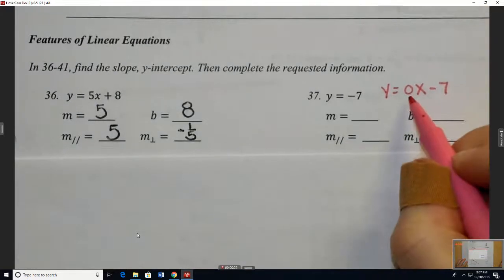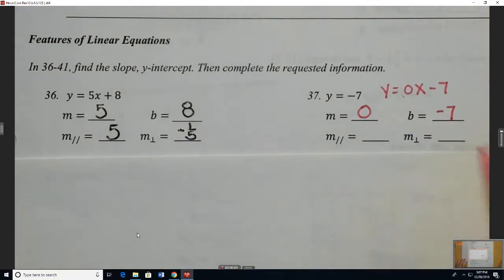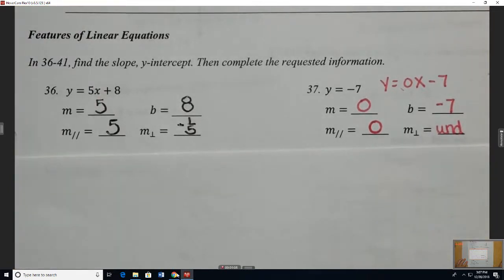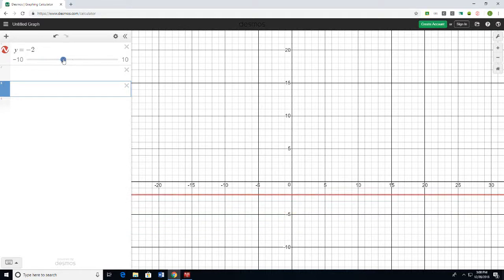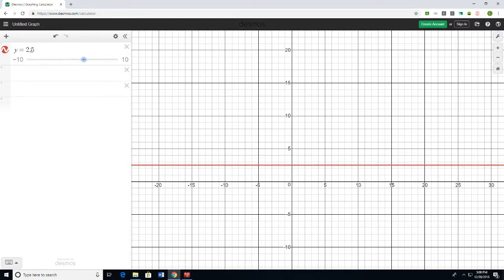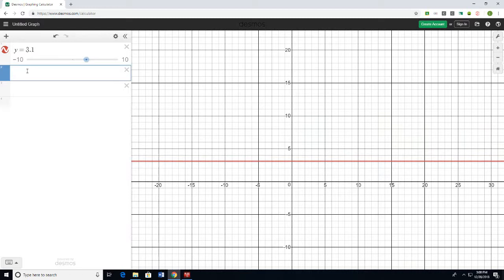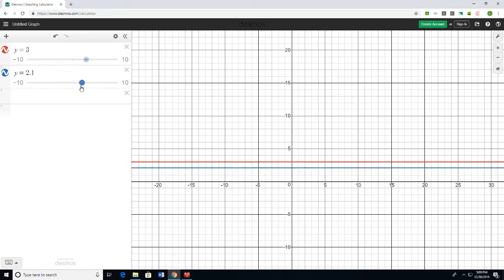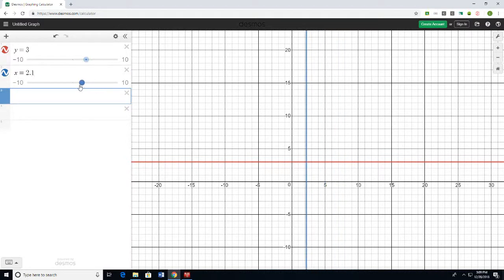#37 Midterm Review 1 Algebra 1